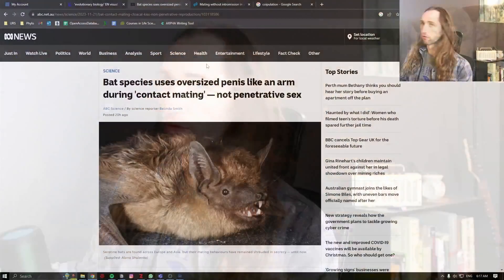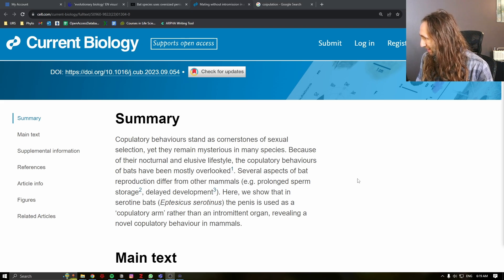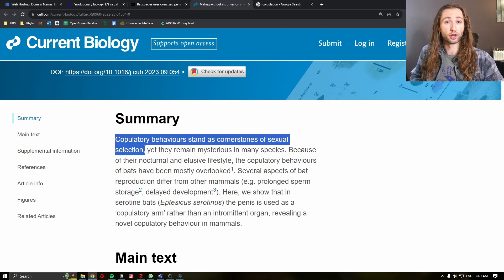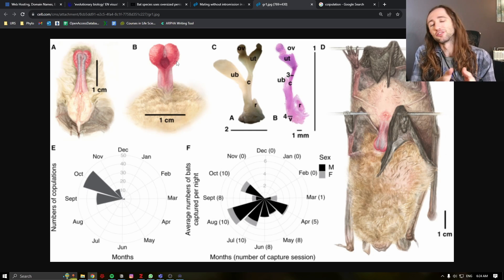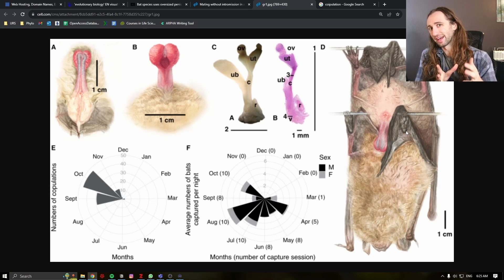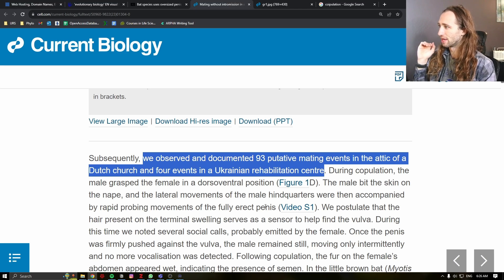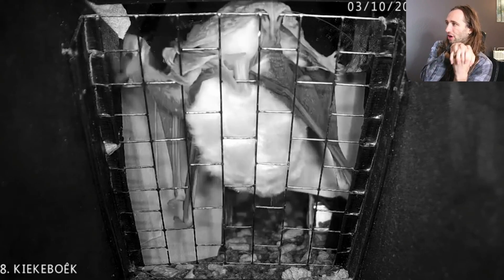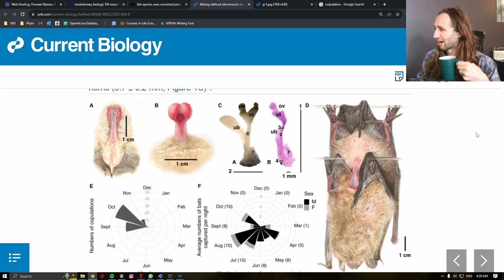These Bats Use Their WHAT like an Arm?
Luckily, I am not worried about being demonetized, because I am not monetized

00:00 - Introduction
00:50 - Copulatory Stages
03:32 - Breaking down the paper
07:27 - Mating video